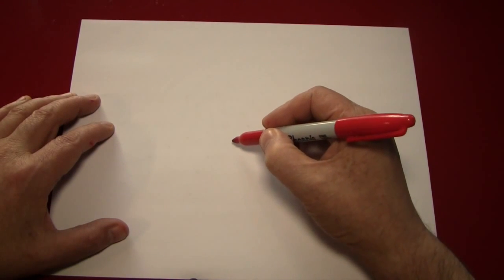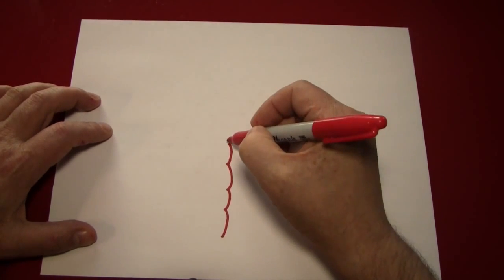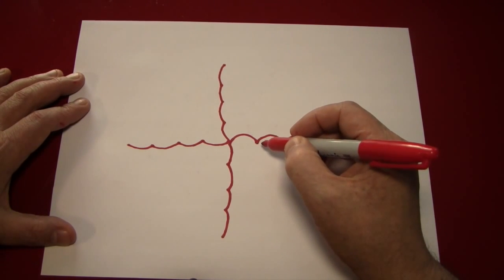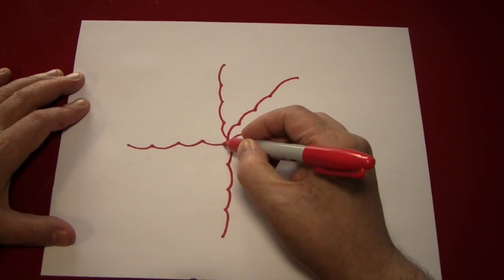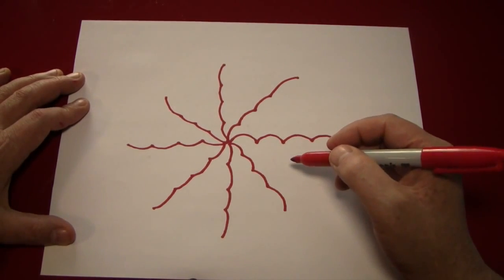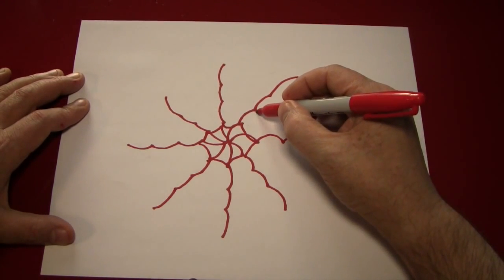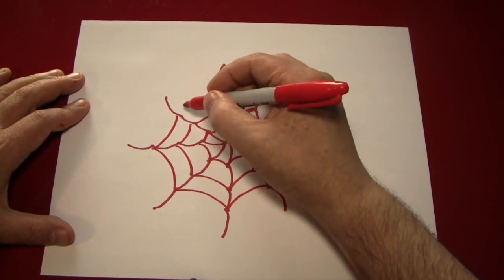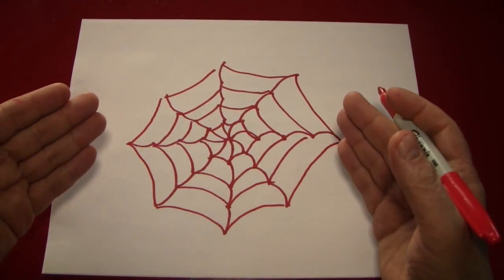Kako da nacrtam paukovu mrezu како_da